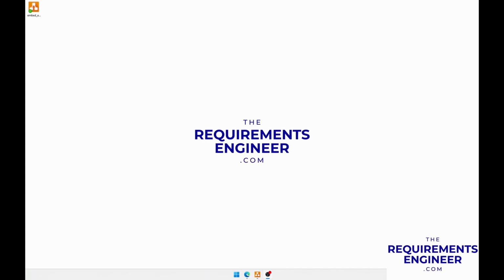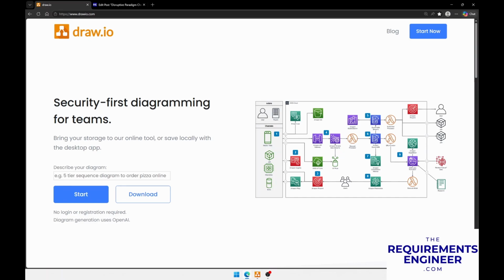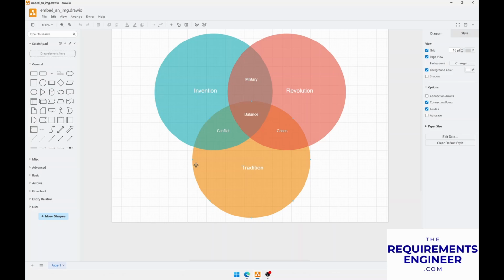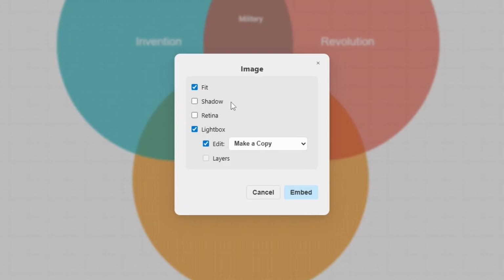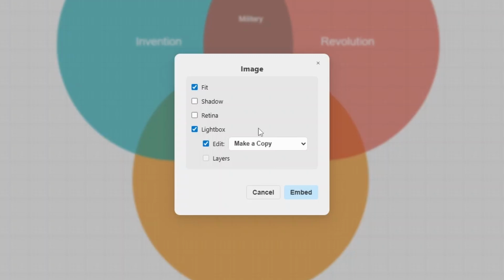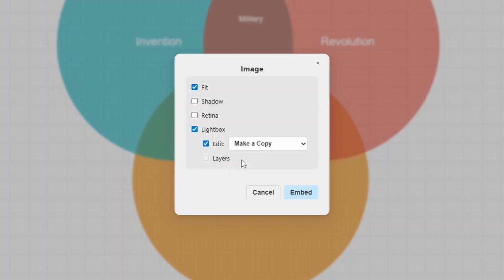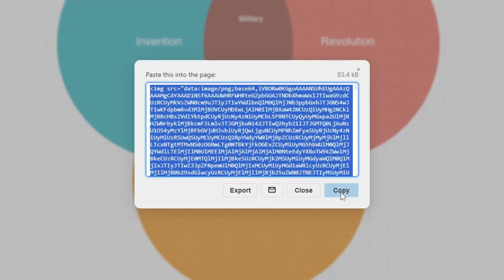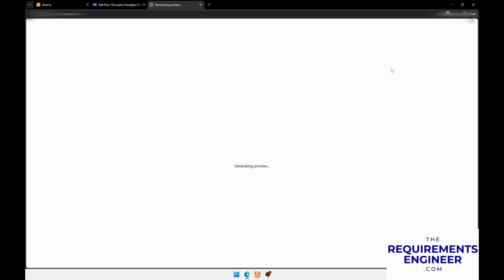How to Embed a draw.io Diagram with an img HTML Tag | The Requirements Engineer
In this video, I show you how to embed a draw.io diagram with an img HTML tag.

You will learn the exact embed workflow step by step in draw.io. I also explain the most important image embed settings, including Fit, Shadow, Retina, Lightbox, Edit with Make a Copy, and Layers.

This tutorial is useful if you want to place a draw.io diagram directly into a website, a WordPress page, a documentation page, or a tutorial. It is also helpful if you want to present workflows, process diagrams, or system overviews clearly and make them easier to inspect with Lightbox.

Timestamps:
00:00 Introduction
00:45 What is draw.io?
01:19 What is an img HTML tag?
01:57 Why Embed an img HTML tag?
02:38 The Export Workflow
11:20 Recap

draw.io, also known as diagrams.net, offers flexible embed options for professional work. Embedding a diagram with an img HTML tag is a practical way to add diagrams to websites, tutorials, documentation pages, and business process content.

for your full requirements engineering experience!